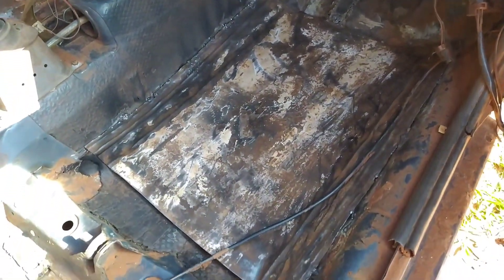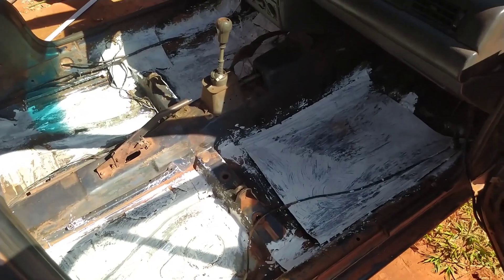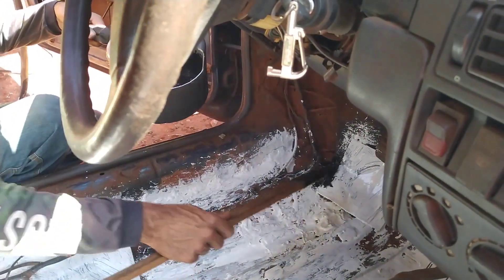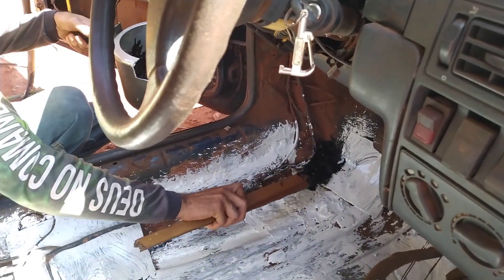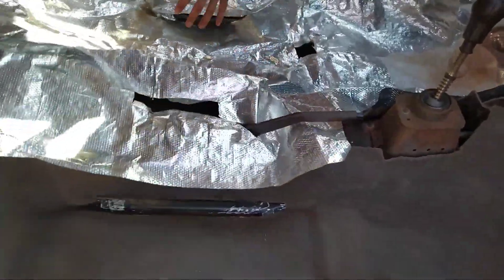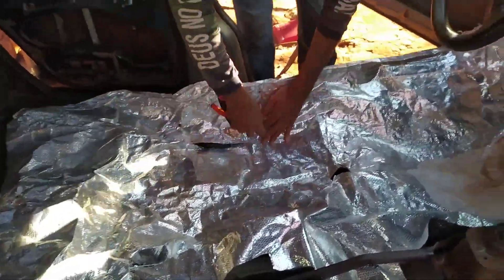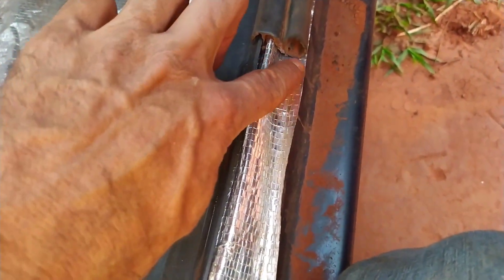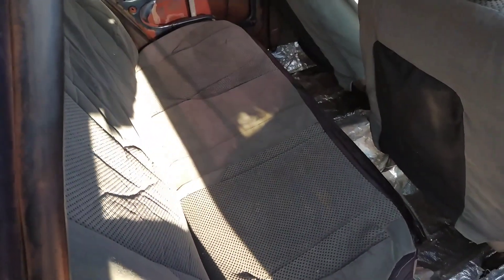GUASE ACABAMOS DE AGEITA A NAVE PRA PESCA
ESSE É O NOSSO PIX PRA QUEM PUDER NOS AJUDAR 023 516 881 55 CPF